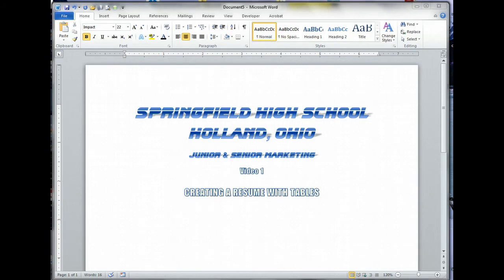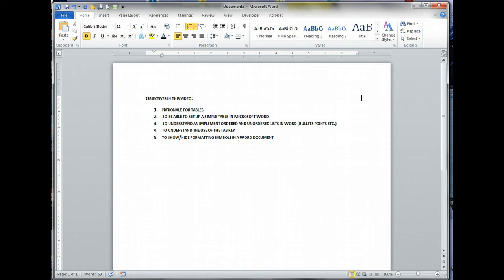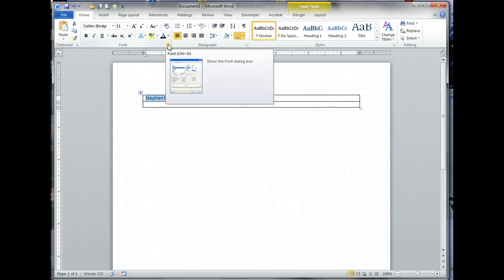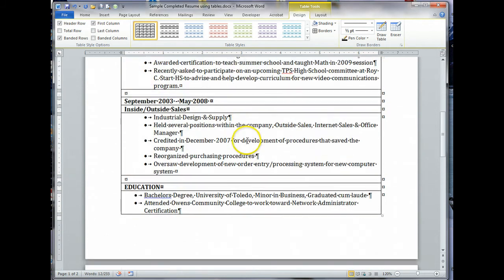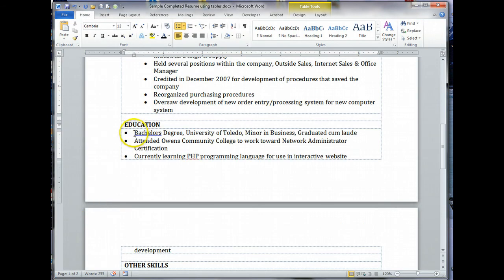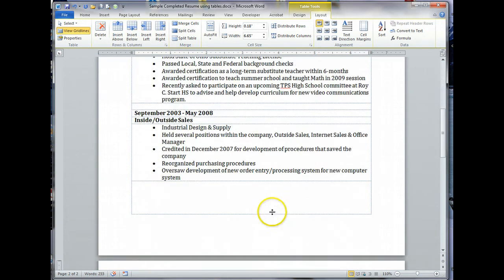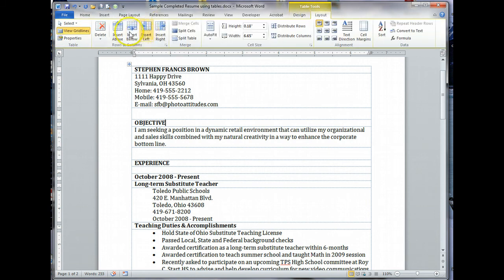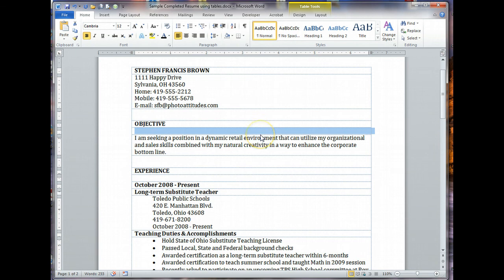Creating A Resume With Tables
In this video you will learn how to create an easy to modify resume that will serve you for many years using tables in Microsoft Word.